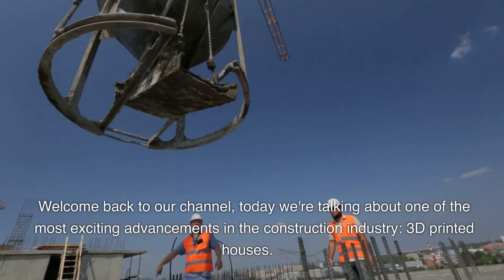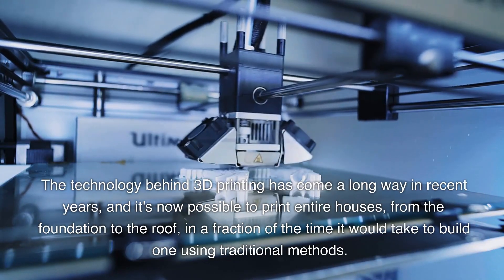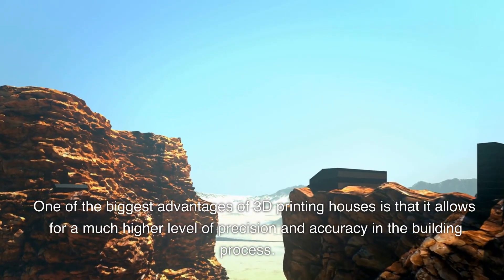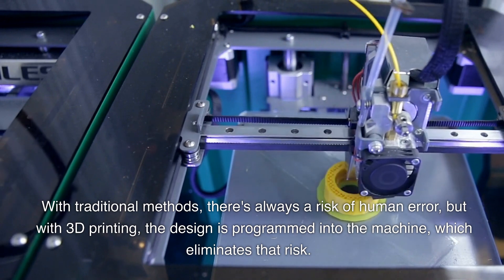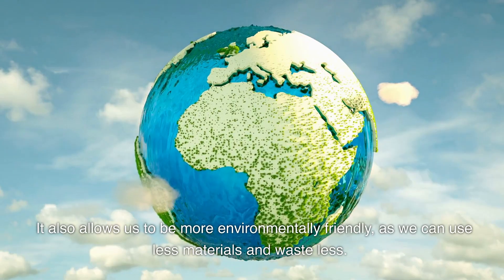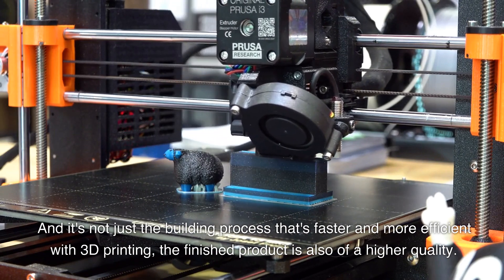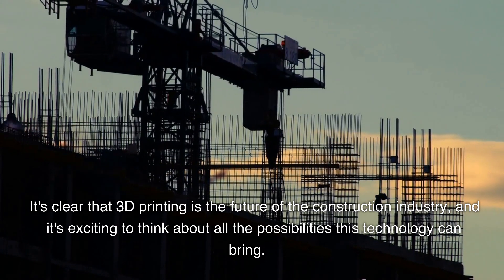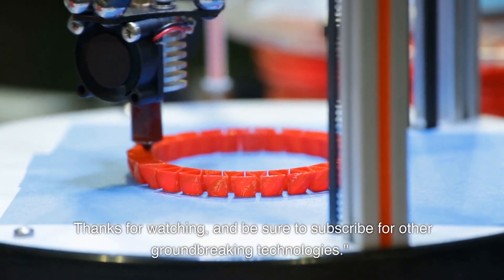This House Was 3D Printed?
Hello Everyone,

Today, we're delving into one of the most thrilling advancements within the realm of construction – 3D-printed houses.

As you can observe, this house materialized within a mere matter of hours, fashioned from a unique blend of concrete. The technology underpinning 3D-printed houses has made remarkable progress in recent years, now enabling the complete construction of homes, from foundation to rooftop, in a fraction of the time it takes using traditional building methods.

A paramount advantage of 3D-printed houses lies in the heightened precision and accuracy they offer throughout the construction process. Unlike traditional methods prone to human errors, 3D printing relies on programmed machine designs, thereby mitigating such risks.

Furthermore, 3D printing empowers us to craft intricate geometries and architectural designs that would remain unattainable through traditional construction avenues. This approach champions environmental sustainability, as it minimizes material usage and reduces waste. The overall process is not only efficient but also cost-effective, both in terms of time and resources.

The accelerated and resource-efficient nature of 3D printing extends to the final product. These houses stand out for their enhanced strength, elevated energy efficiency, and heightened sustainability when compared to their traditional counterparts.

It is abundantly clear that 3D printing is poised to reshape the future of the construction industry, offering a panorama of possibilities. From affordable housing solutions to expediting disaster relief endeavors, the potential impact of 3D-printed houses is monumental.